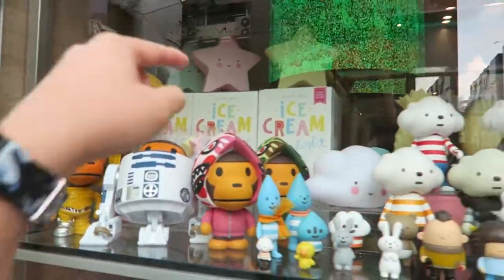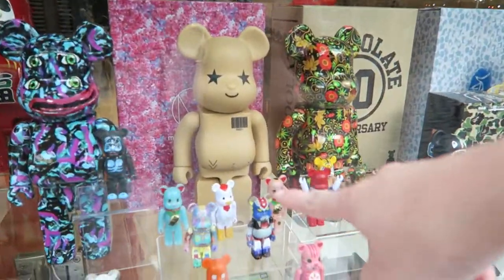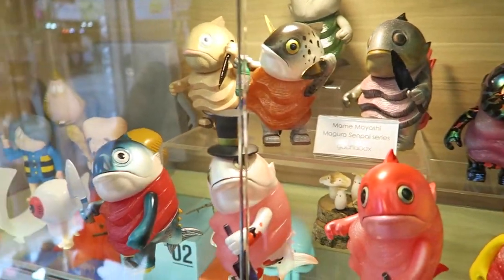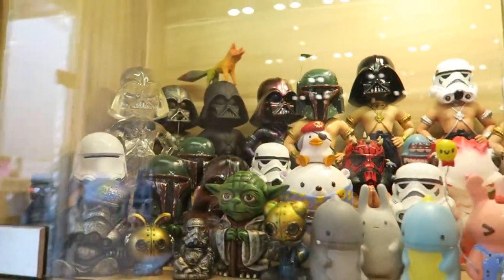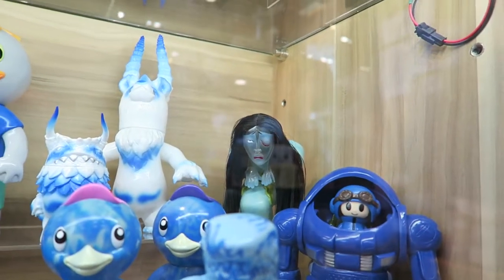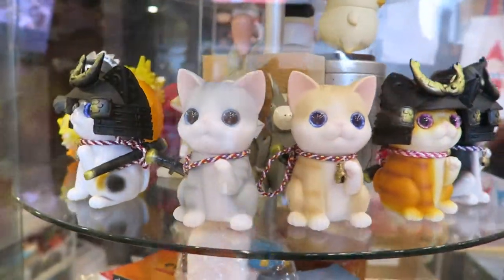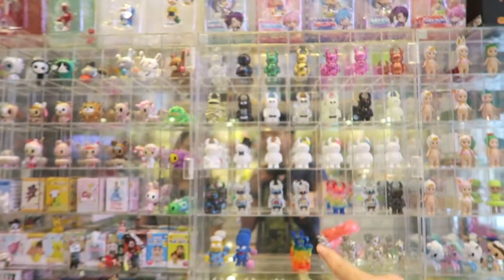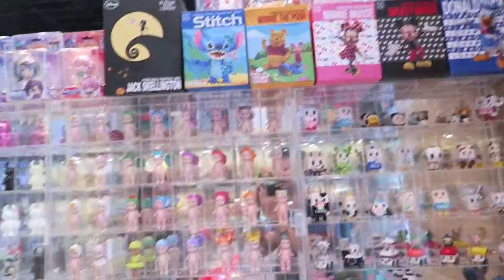Thailand Designer Toy Store Tour @ Gachabox!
Throwback to Thailand where we check out a designer toy store in the Siam area. They do have pretty sweet collection of designer toys from various designers in their display windows!

We do our best to identify toys and deisgns and walk you through the store!

Store Location:
SQ-1 building (opposite to ROLEX), Siamsquare soi 5, Rama I Rd., Pathumwan
Bangkok, Thailand

Designer Toys
Gachabox
Thailand Toy Store
Art Toys
Bearbrick
Molly
Ohonneko
Byron
Mame Moyashi
VAG Gachabox